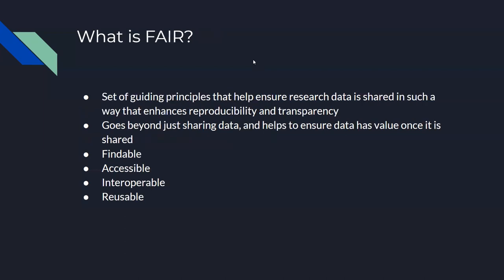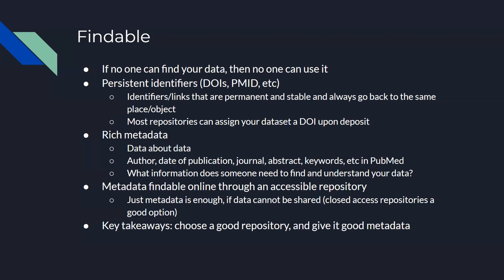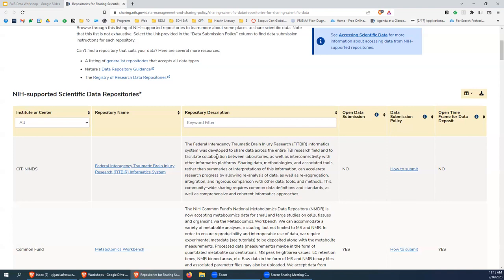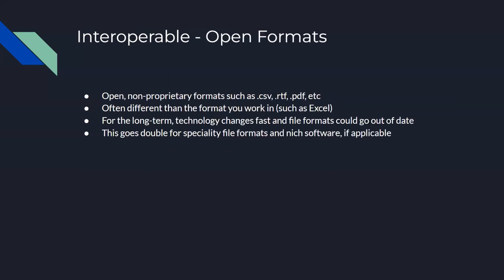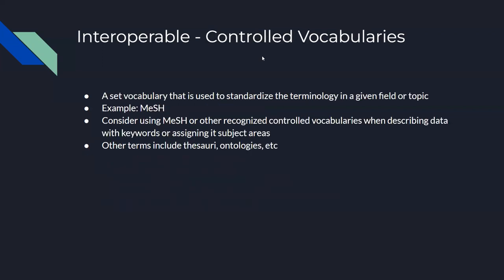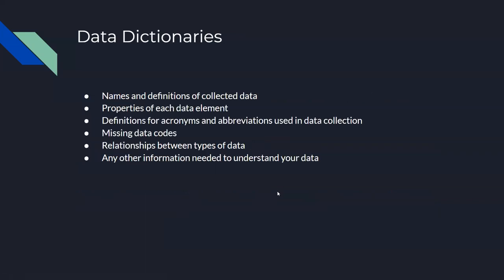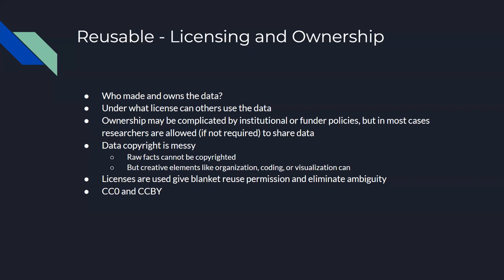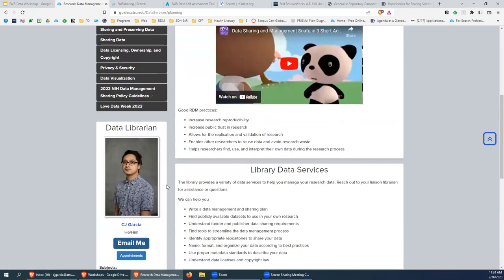Making Your Research Data FAIR